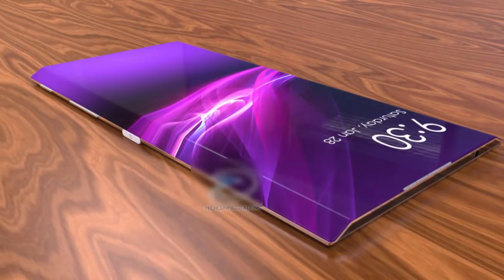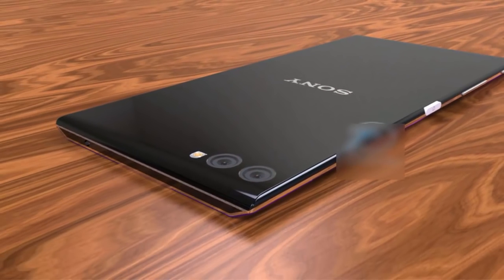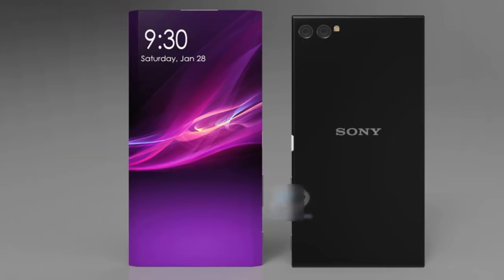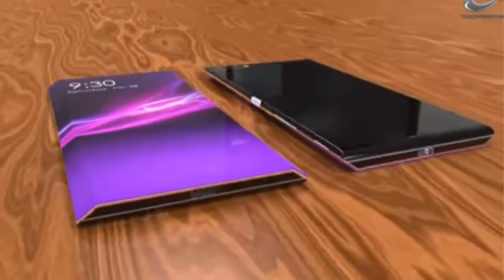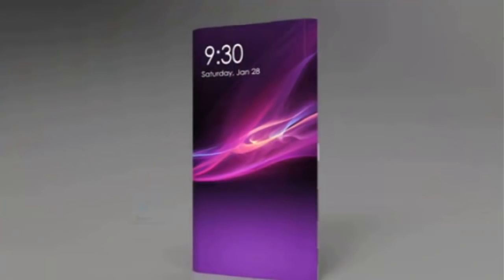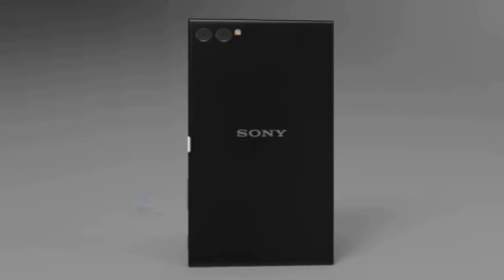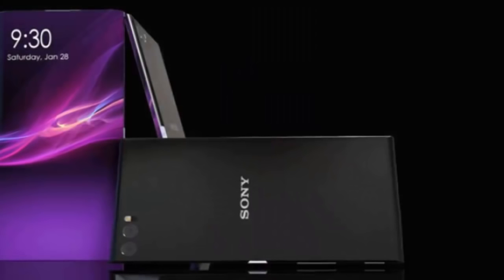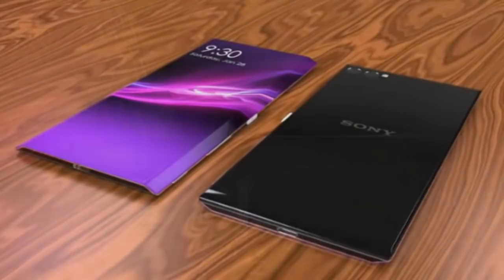►Sony Xperia Edge Trailer Concept || Sony Xperia Edge 2017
Touchscreen Capacitive touchscreen
Display Size, Type 5.5", IPS LCD, 401 PPI (pixel density), Multi-touch
Resolution, Colors 1920 x 1080 pixels, 16 M
SIM Type Dual SIM
Processor & Chipset Octa core processor
External Memory Expandable up to 128GB (microSD)
Battery Li-Po 3000 mAh
Colors Black, White

►sony xperia edge gsmarena
►sony xperia edge 2017
►sony xperia edge is a 5 inches phone with 8gb ram price
►sony xperia edge zeus
►sony xperia edge, 6gb ram,
►sony xperia edge price in bangladesh
►sony xperia zeus price in india
►sony xperia edge 2017 price in india

Watch My Best smart Phones Future videos:-

►Social Profiles

►Plese Like, ► Comment And►Share.